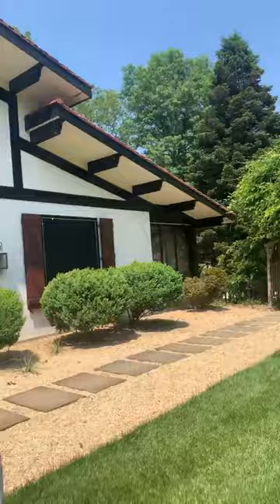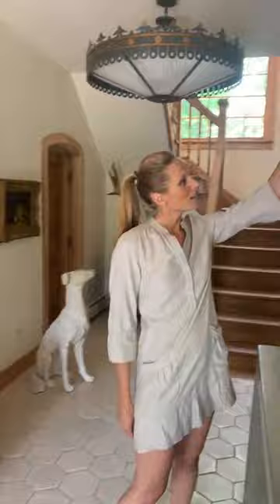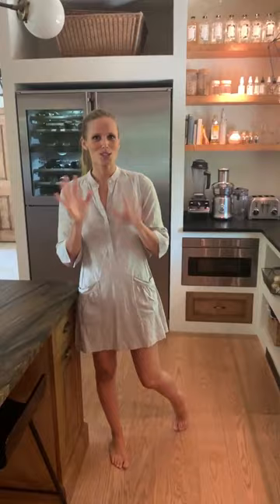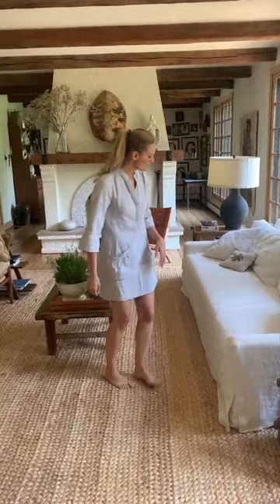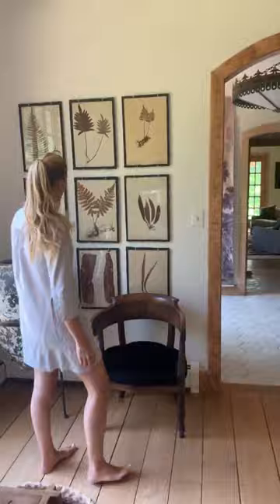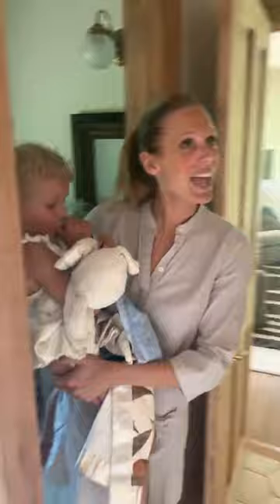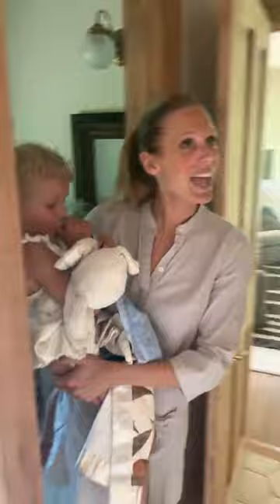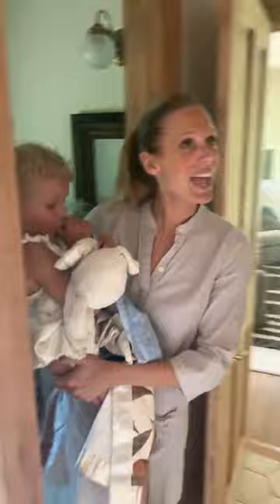Tour My French Country Home housetour interior designer Lauren Liess Alsatian-style country house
Join me for the original live tour of our old Alsatian-style country house in Virginia! Days away from moving out of our beloved house I shared this home tour. The video is shot vertically as it was downloaded from social media and includes dialogue with live viewers.